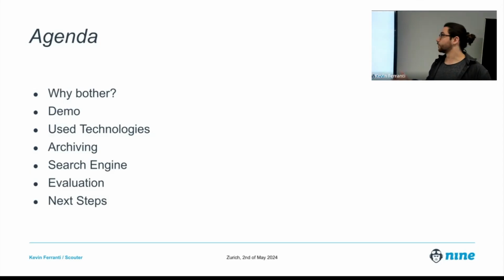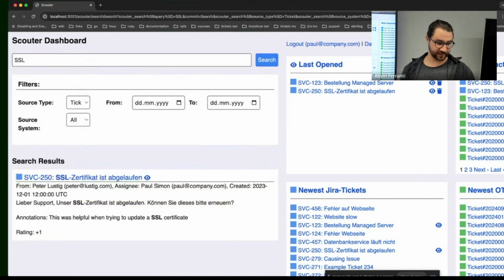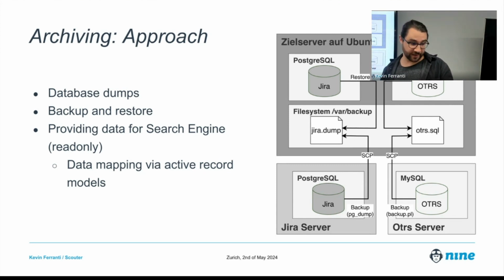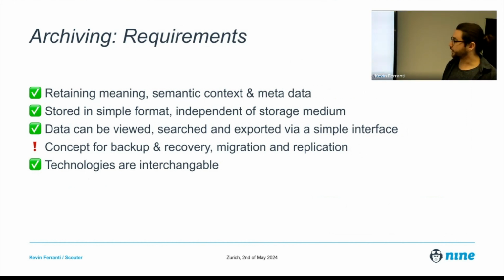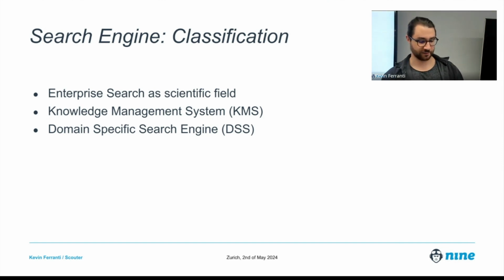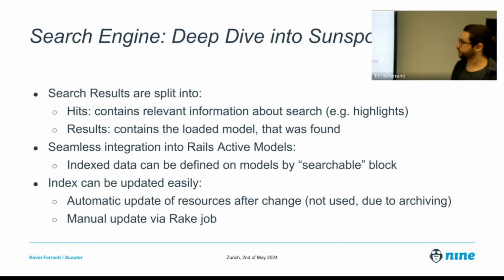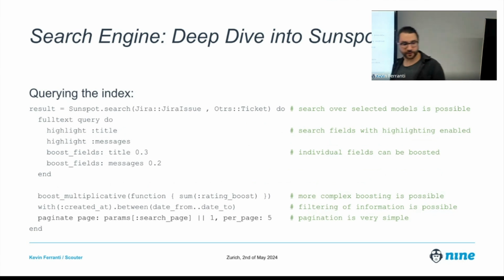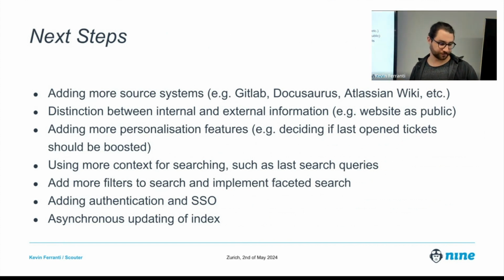TechTalkThursday #20 Kevin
Kevin Ferranti, Software Engineer at Nine, talks about Scouter, a centralized Search Engine, which was also part of his Bachelor's thesis.